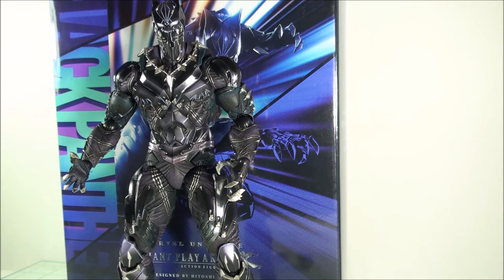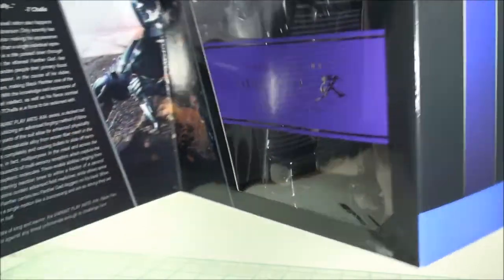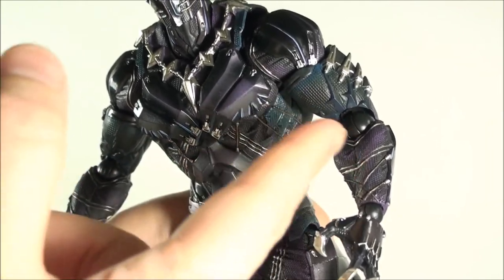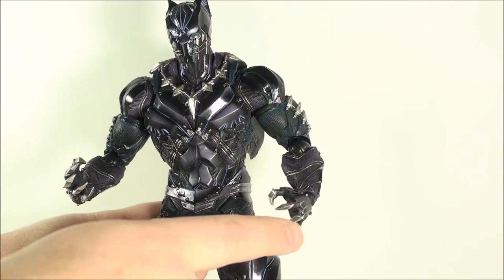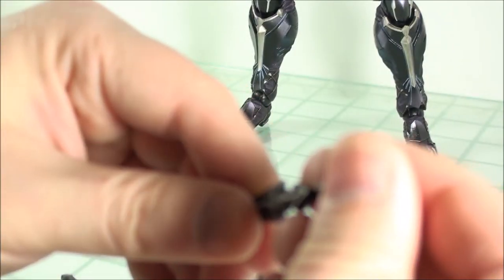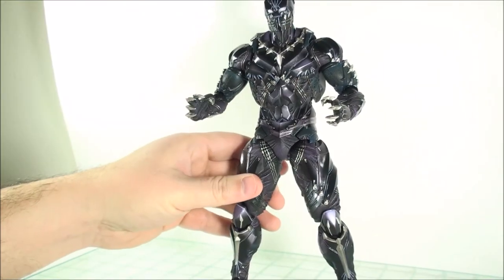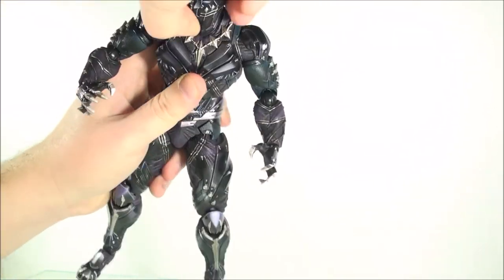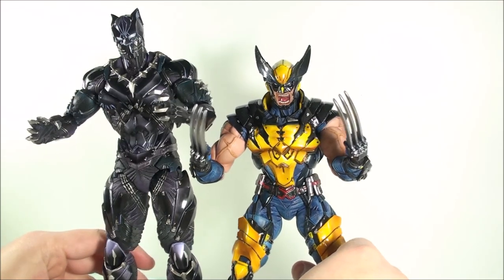Play Arts Kai Marvel Variant Black Panther Review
Taking a quick look at:
The Play Arts Kai Marvel Variant Black Panther